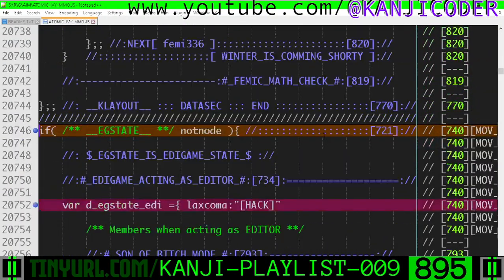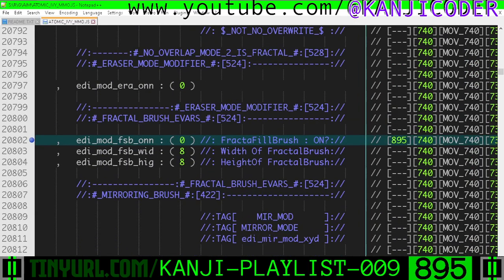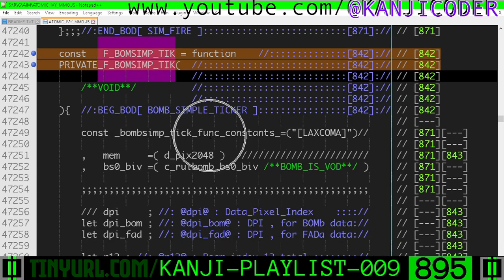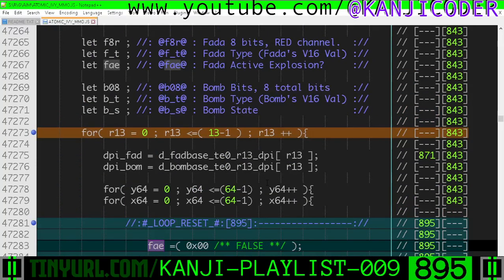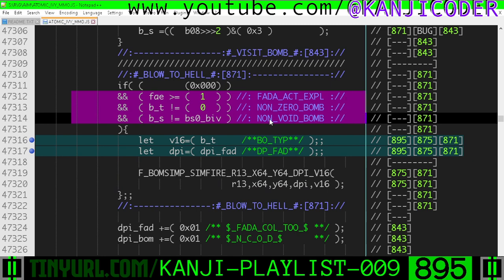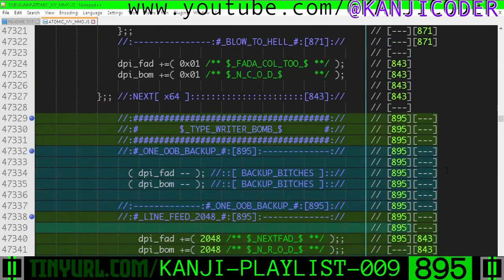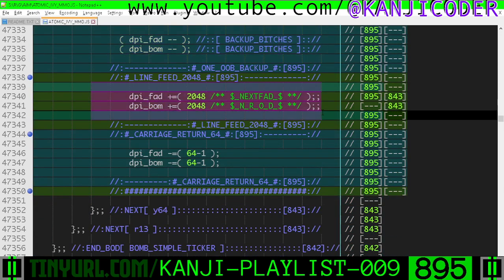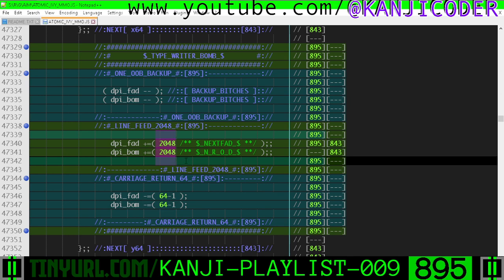895 : BFJ_195 : Atomic Ivy MMO ( Source Code Docs )